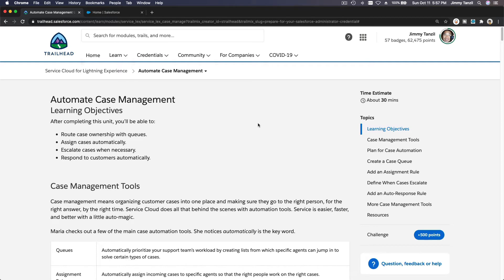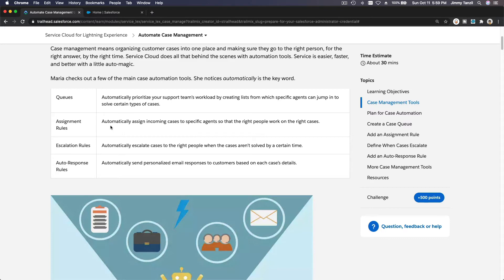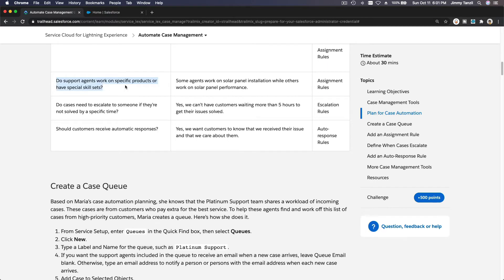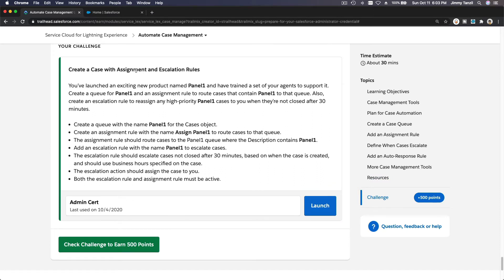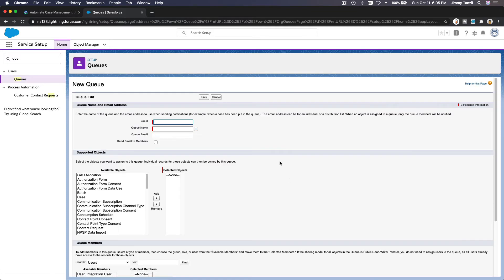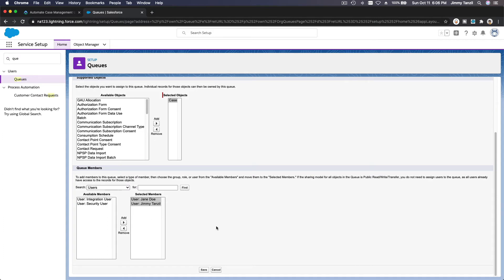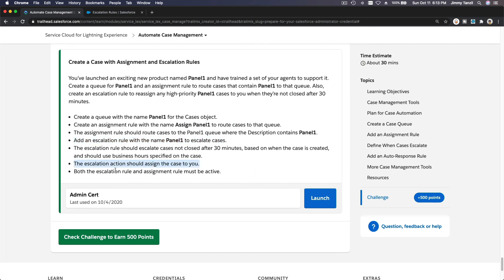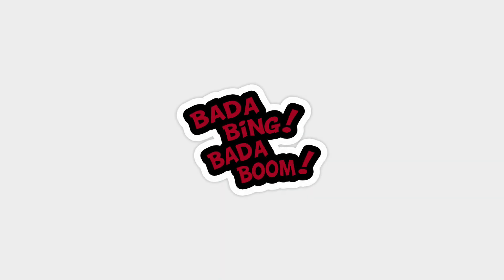Salesforce Admin Certification - Case Automation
Learning Objectives
After completing this unit, you’ll be able to:
Route case ownership with queues.
Assign cases automatically.
Escalate cases when necessary.
Respond to customers automatically.